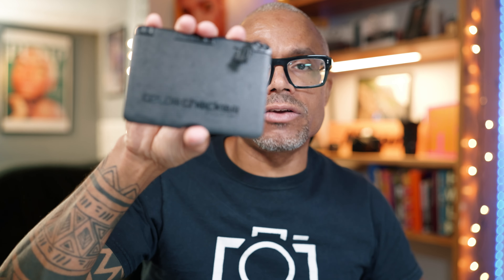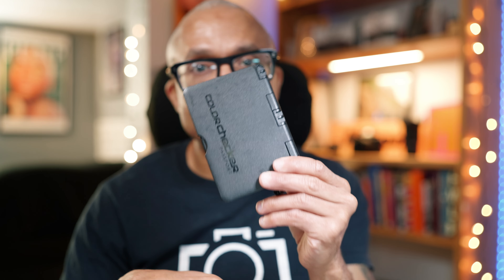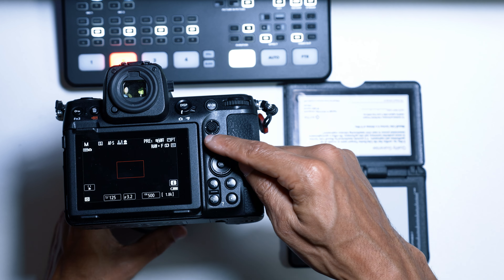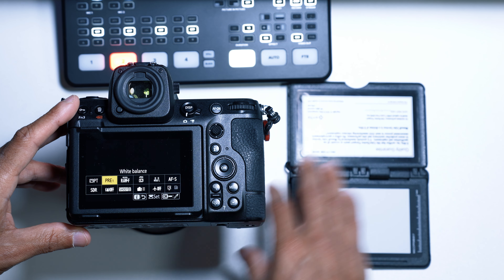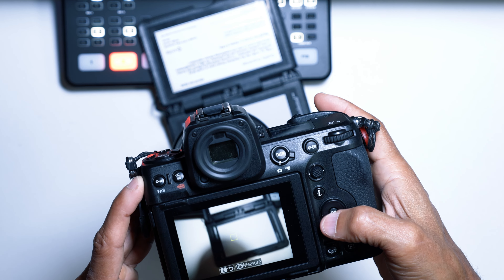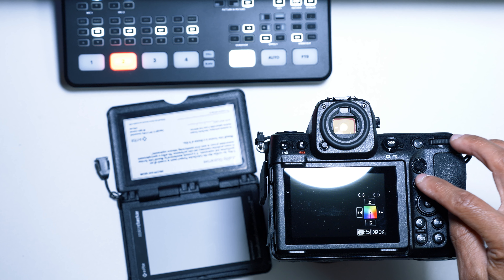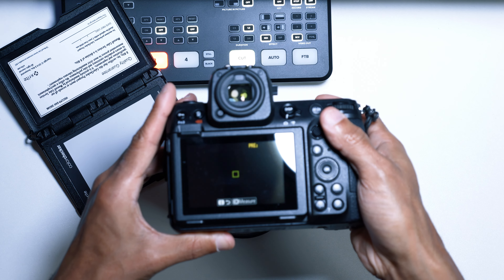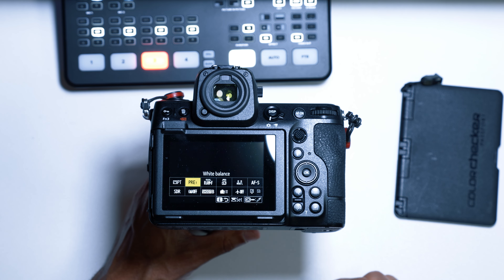Mastering Custom White Balance on Nikon Mirrorless Cameras | Step-by-Step Guide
Achieving accurate white balance is crucial for professional-looking photographs and videos, and with Nikon's mirrorless lineup, it's easier than ever to customize it to your specific shooting conditions. Here is a quick guide on setting custom white balance with any Nikon mirrorless cameras!

🛒 Check out all of the photo & video gear I personally use

📧 Sign up for my FREE weekly newsletter to remain in the know!

Show your support, PRESS JOIN, and gain access to exclusive content!